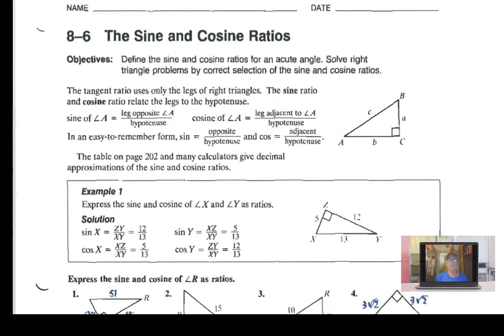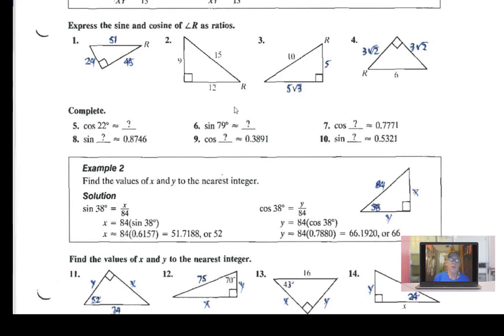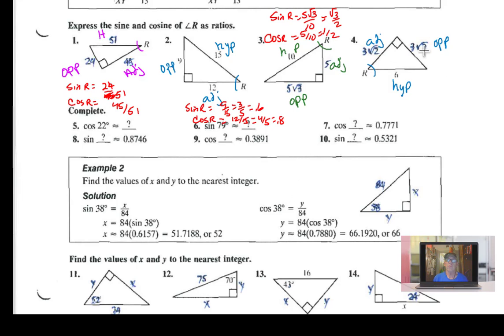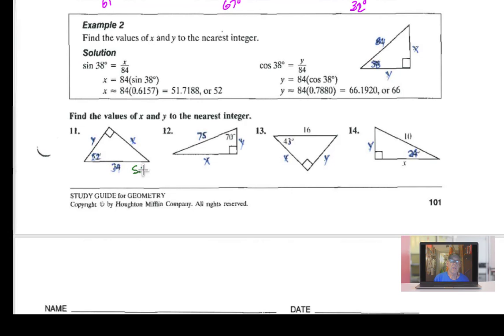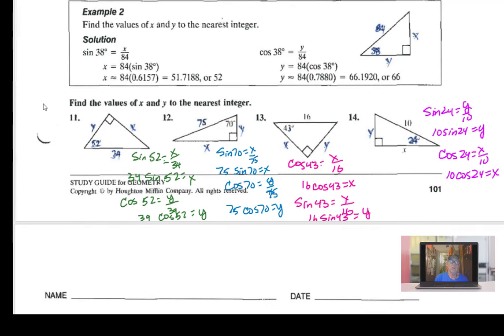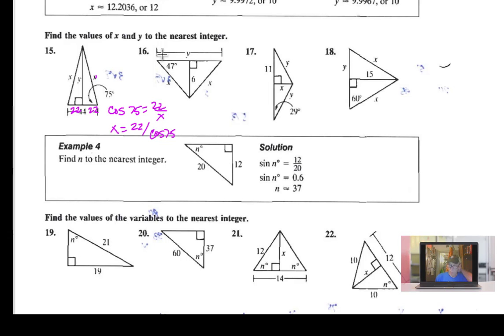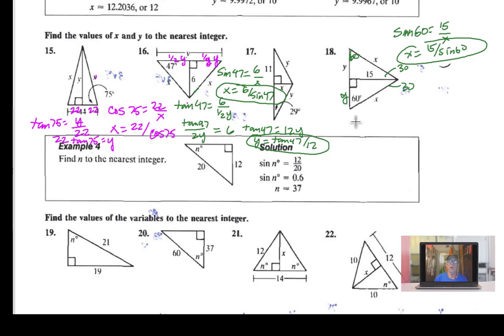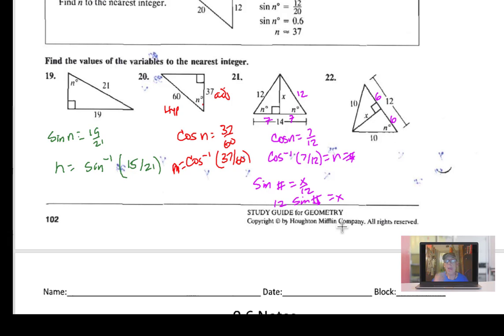9-5 (8-6) The Sin and Cosine Ratios ws jurgensen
We solve practice triangle problems using primarily Sine and Cosine.